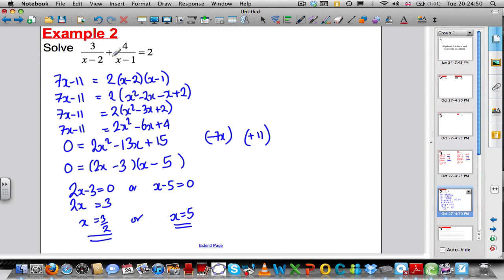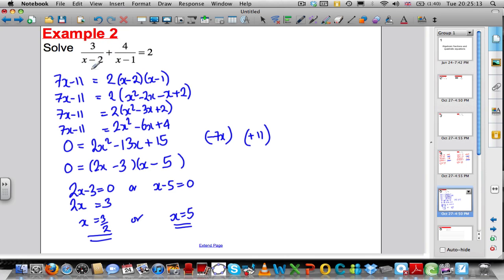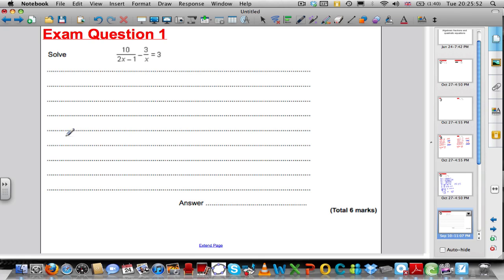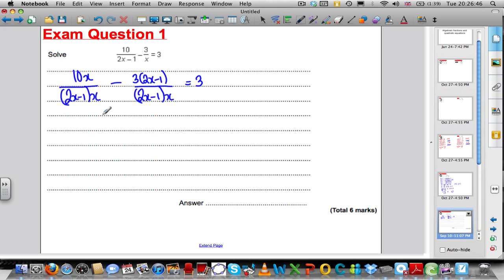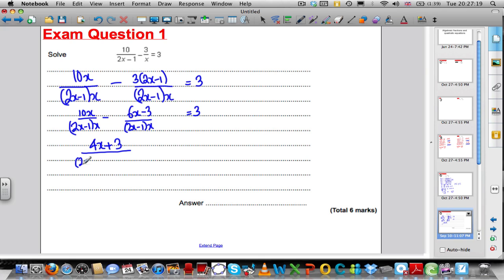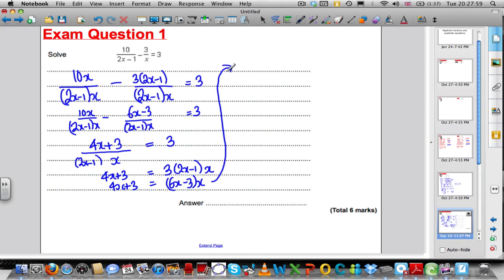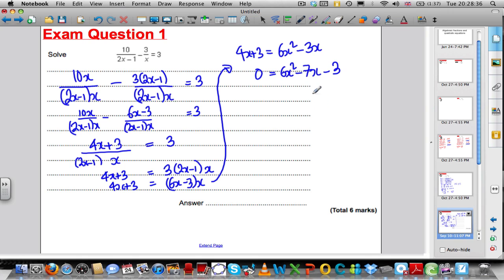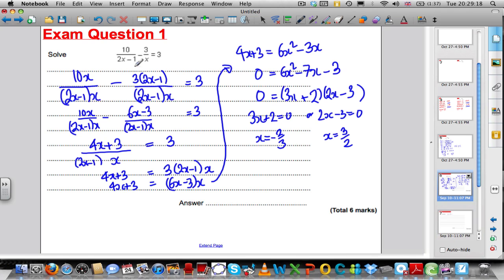Algebraic fractions (2/2) with exam question